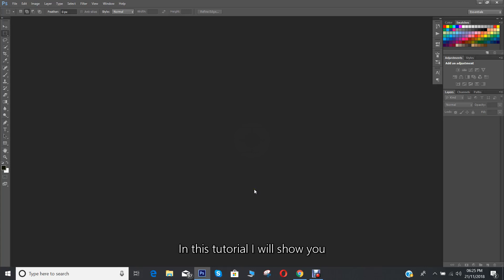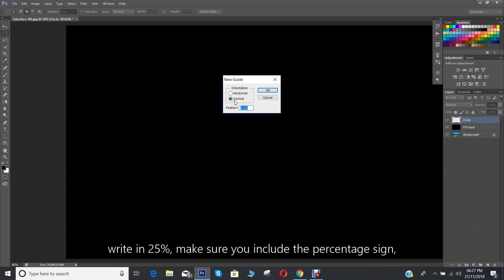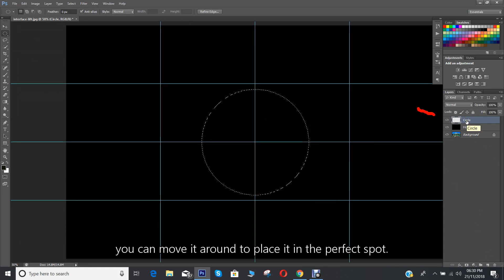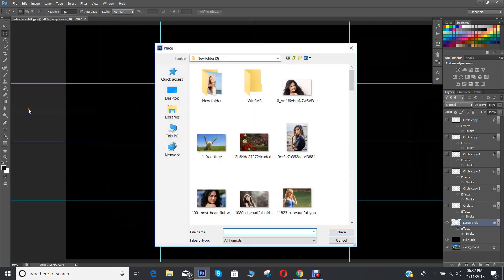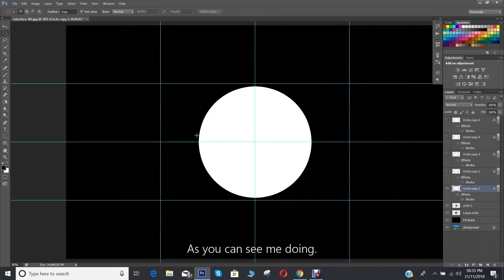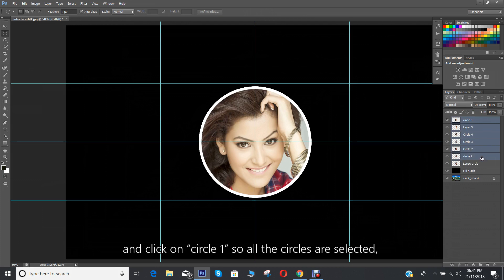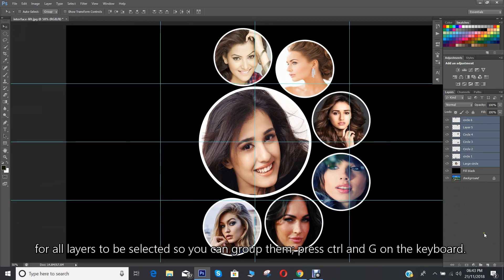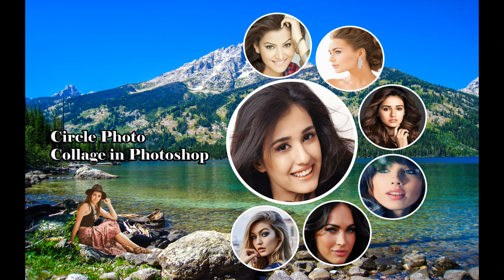Circle Photo collage in Photoshop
This tutorial demonstrating you how to create circle Photo collage in Photoshop,
It’s fun making your random photos with collage, this is very creative will improve your Photoshop skills even better, hope you wold love my this Photo collage Photoshop tutorial,